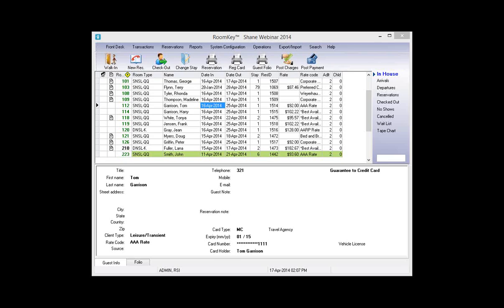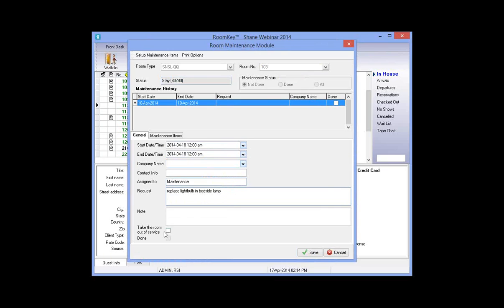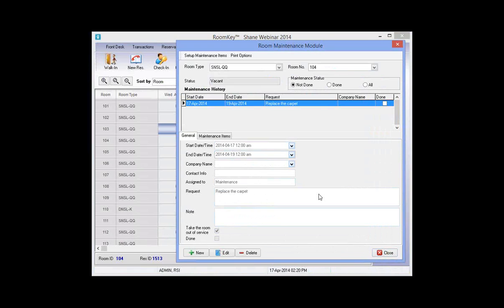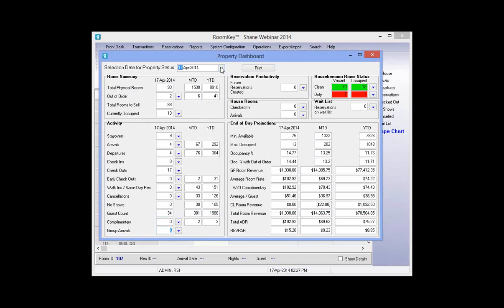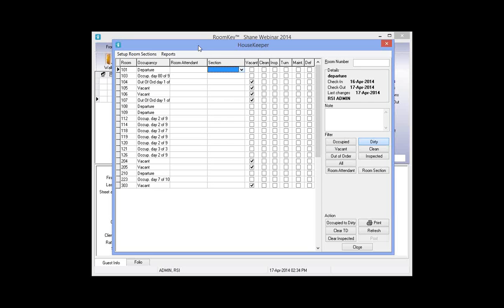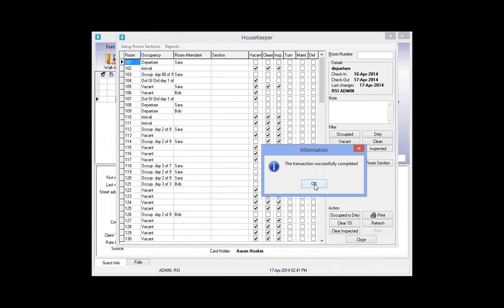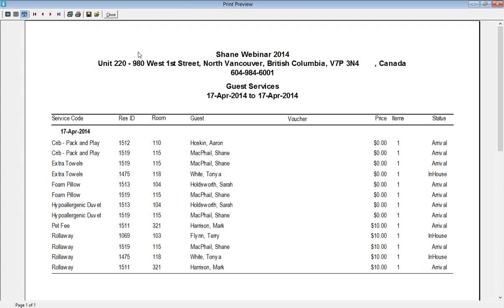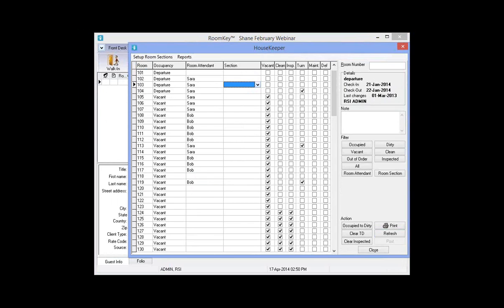Maintenance and Housekeeping Webinar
This Webinar will show you how to update the status of guest rooms and how to utilize the Housekeeping reports.  The Maintenance portion will focus on Maintenance Requests and putting rooms Out of Order.